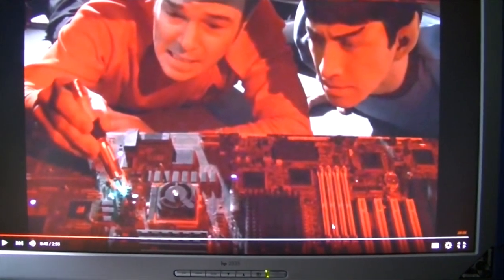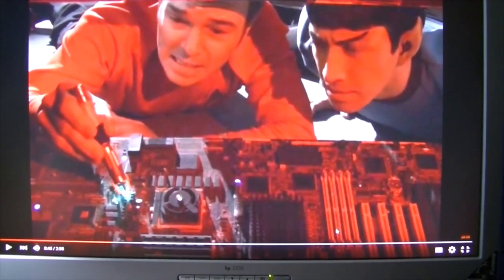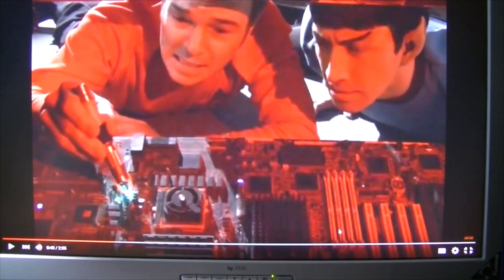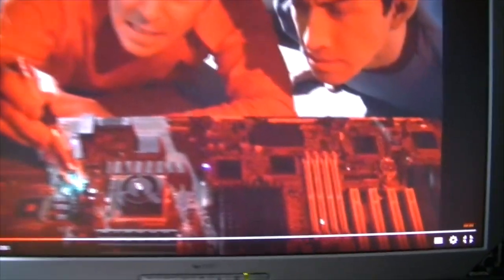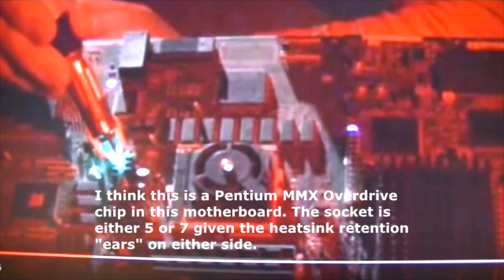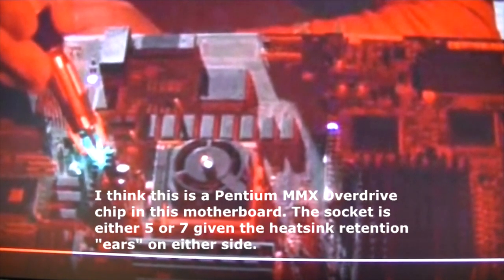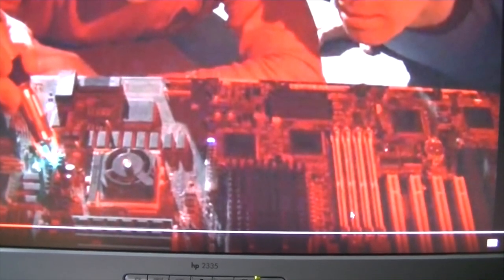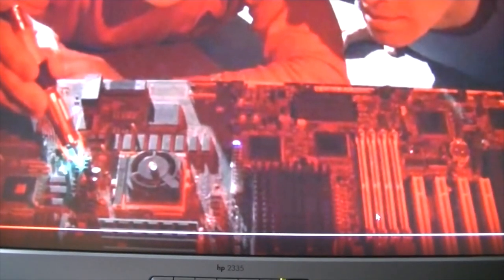U.S.S Enterprise powered by Intel!